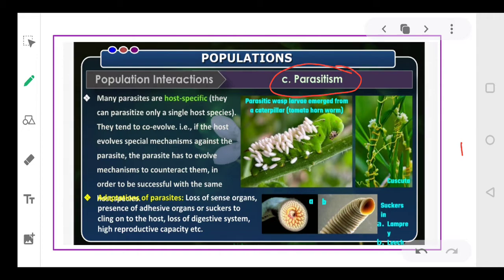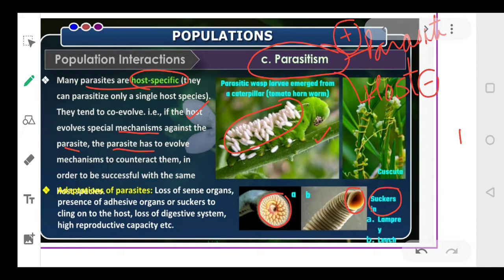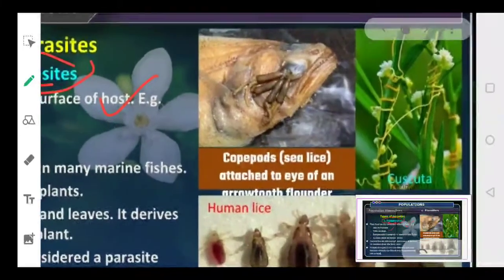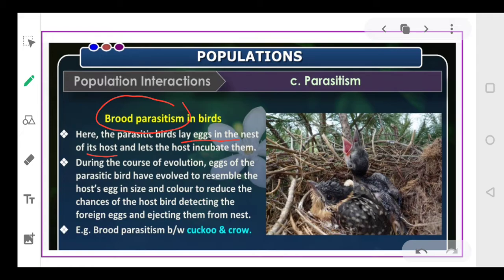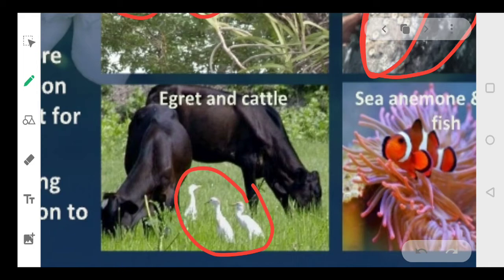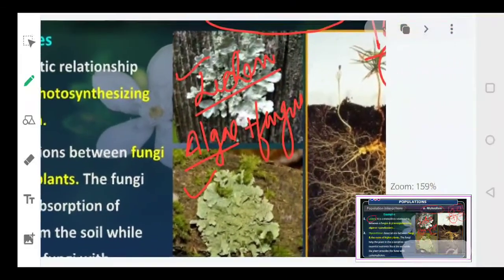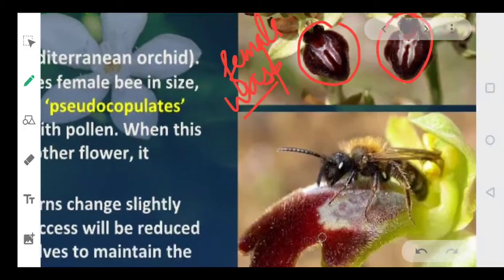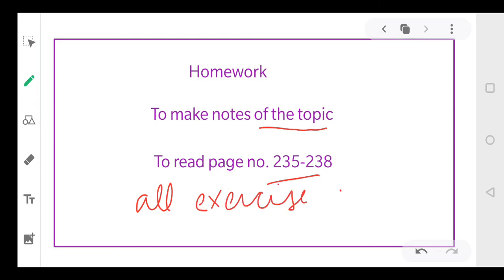14/10/20,Ch 13, lecture 6, Class 12, Biology